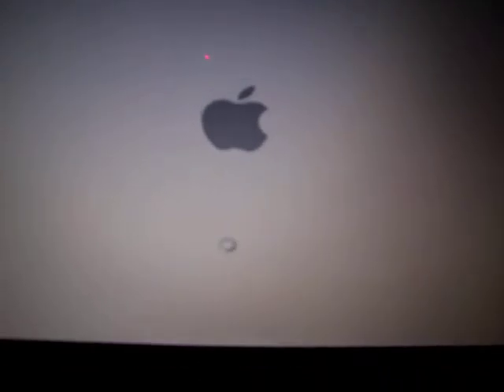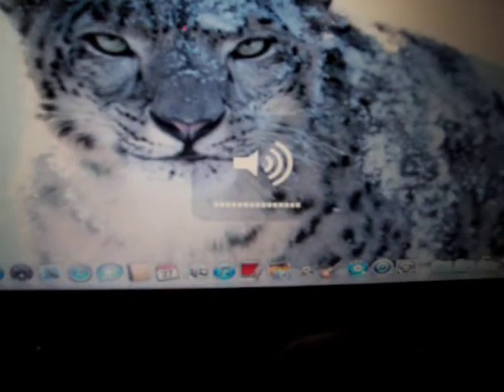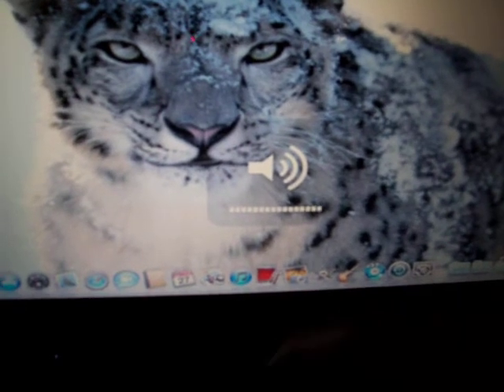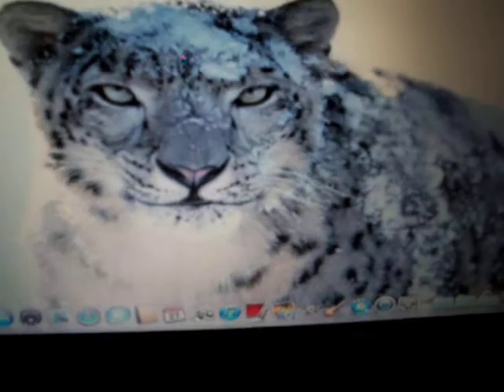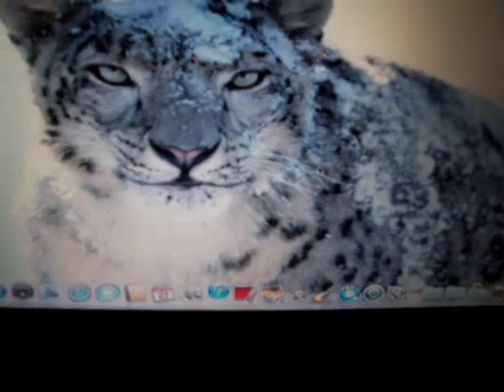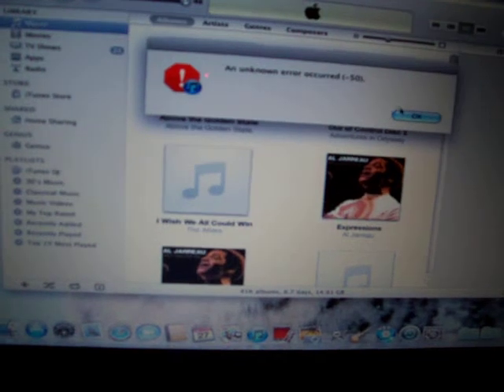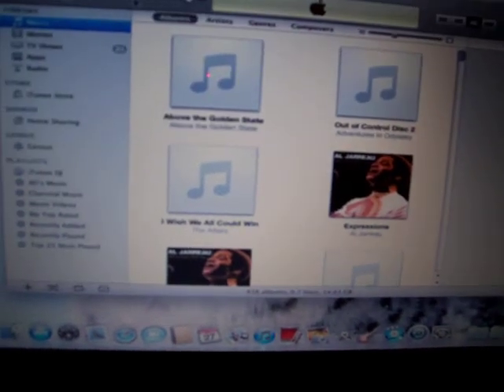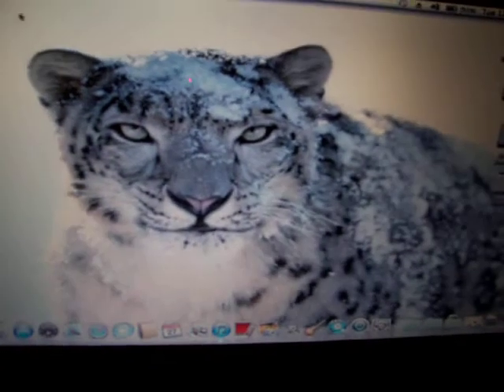HP G72-227wm Hackintosh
PLEASE HELP ME! I need a .kext for my graphics card. Its a Intel GMA4500. I need a .kext for my wifi card. Its a Realtek 8183SE